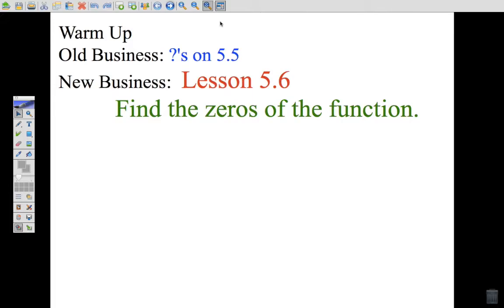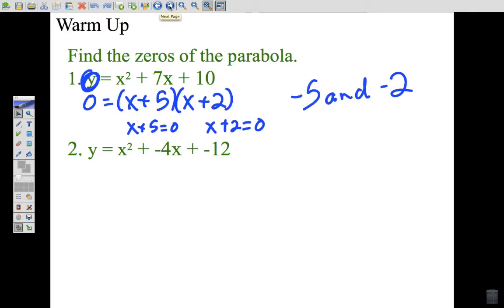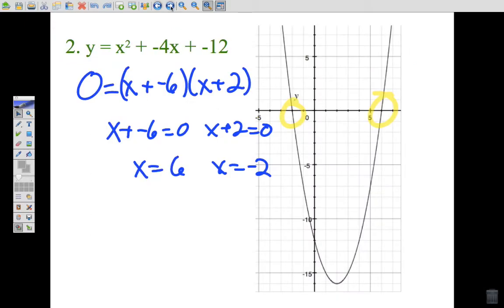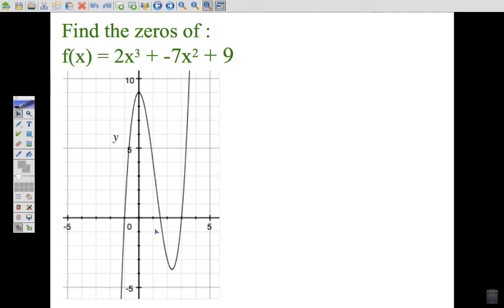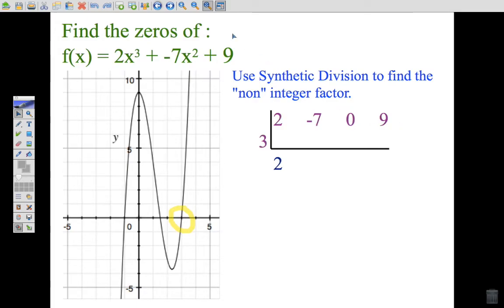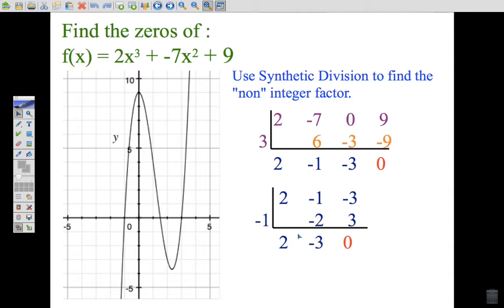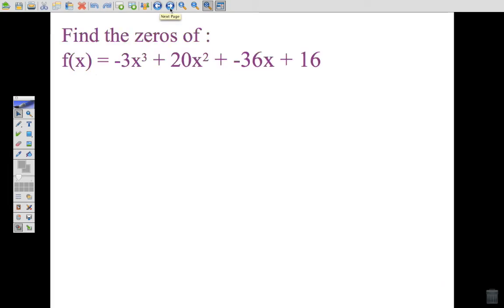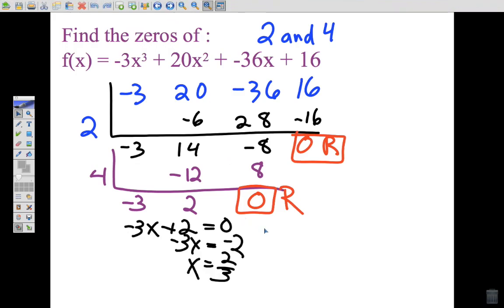ALG2 Lesson 5.6 Mimio